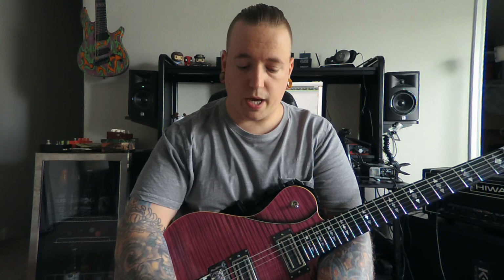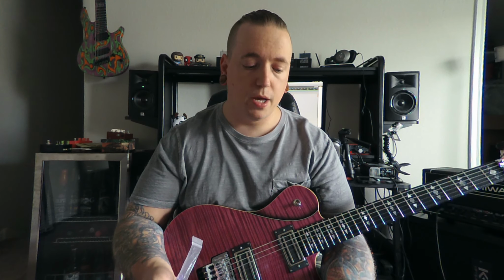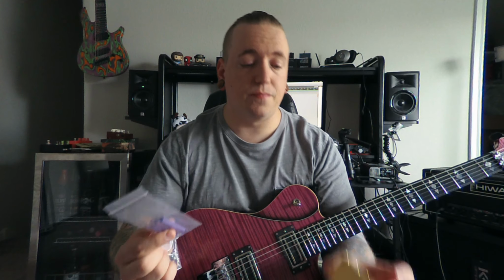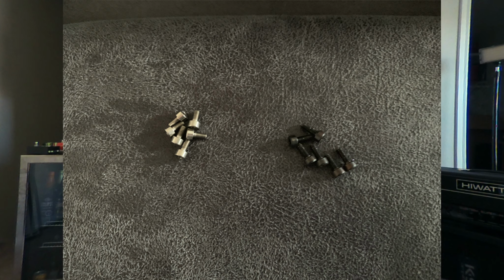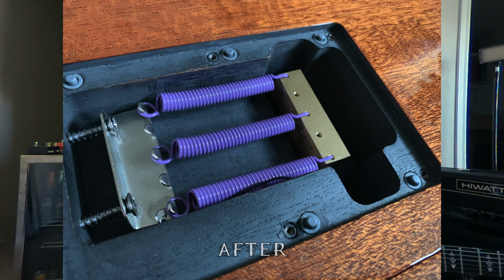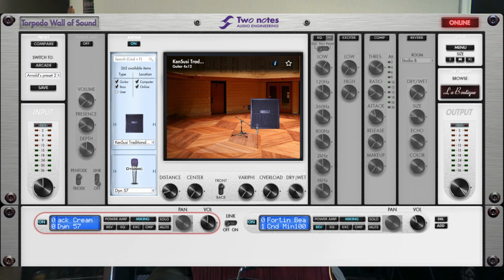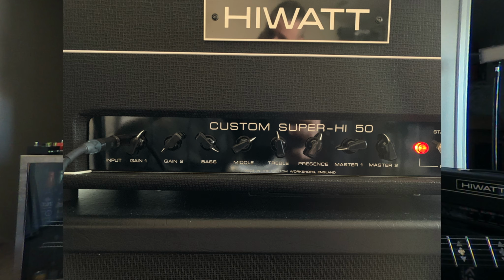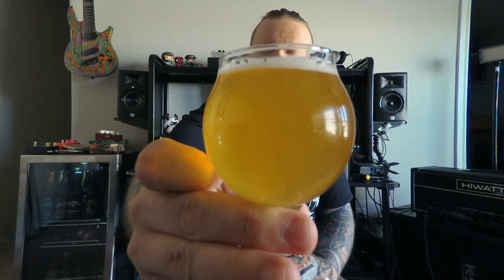Floyd Rose Trem Upgrades w/ FU-Tone - Are They Worth It?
For more information on the beer that I am drinking,

For more information on the band I am supporting on my shirt,

This video was meant as an experiment. I was curious as to whether or not a big brass block actually does ANYTHING to affect the actual tone/sustain of the guitar like it claims to.

Both the Before and After footage were shot using the same settings on the amp, the noise gate, The Two Notes Captor, the interface, and the Two Notes Wall-Of-Sound plugin. There were no pedals on my board for this except for a tuner and a noise gate. The is no post processing done (EQ, Compression, Enhancers, Modulations, etc.), and that includes within the Wall-of-Sound plugin, where said functions were all disabled. The guitar utilized for both is obviously the same, and the same set of strings was also used once the upgrades were installed. Both performance takes were shot in one continuous take.